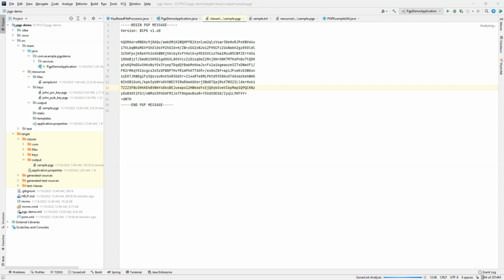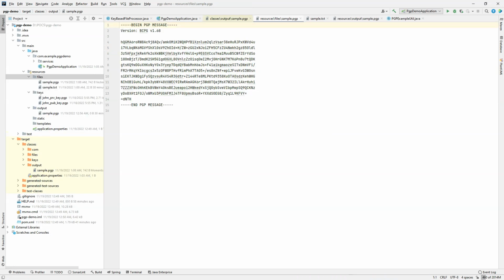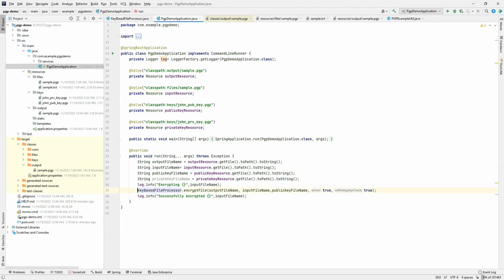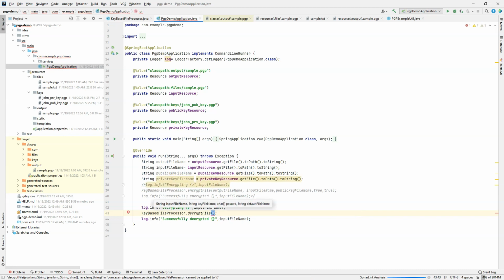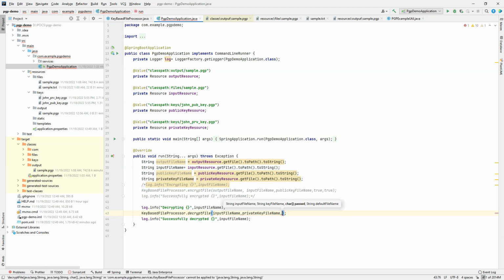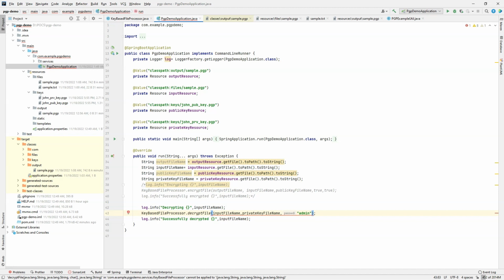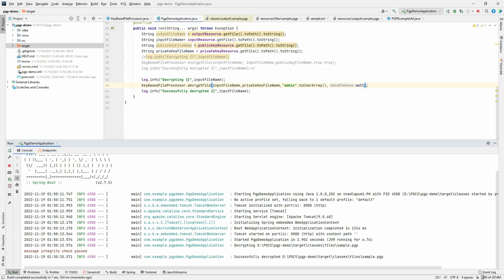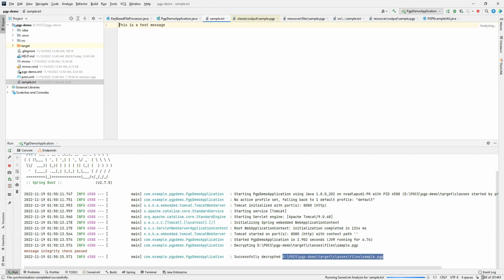Video 4/5 Java : How to decrypt a file with PGP private key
For whole playlist, please check